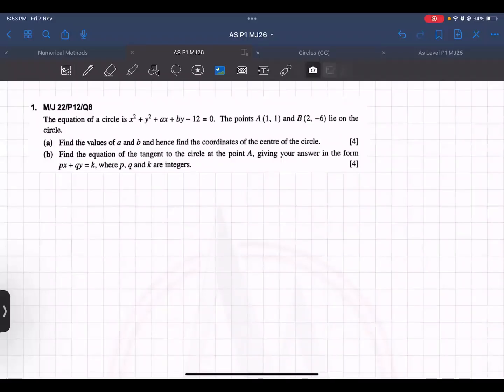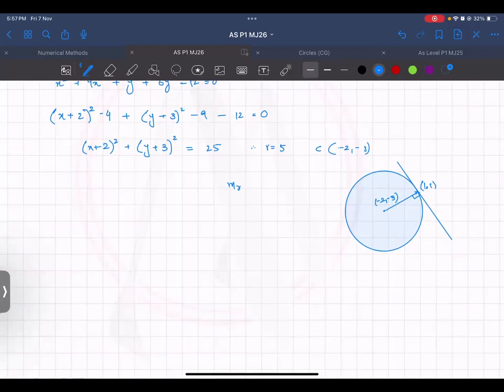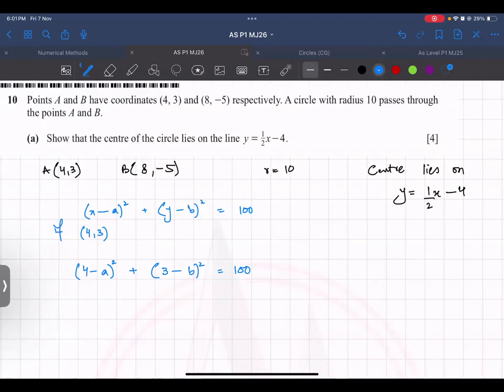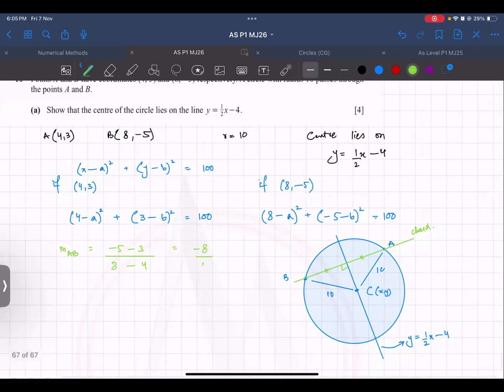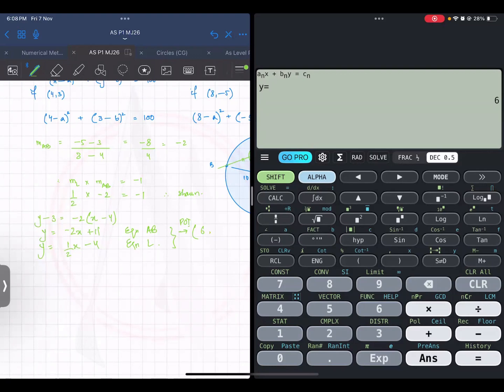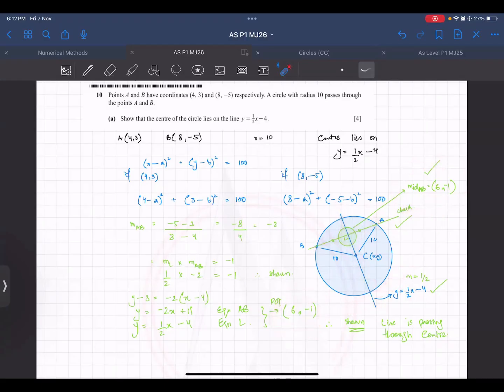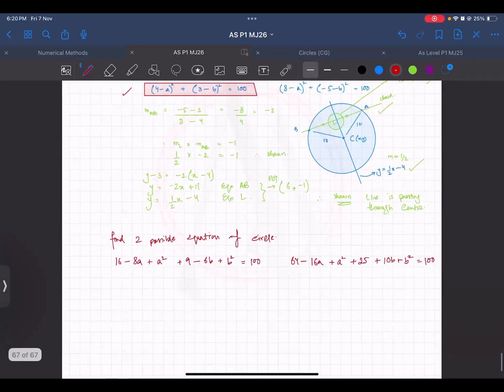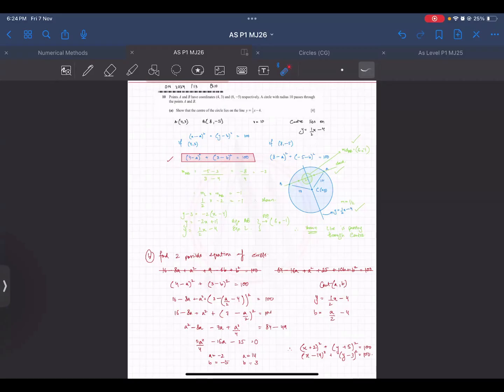Comprehensive Past Paper Practice: Trig & Circles | Class 21 | AS Level P1 9709 | MathvsArham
Class #21 | Comprehensive Past Paper Practice: Trig & Circles | AS 9709 P1

In this twenty-first session, we take a deep breath and look at the "Big Picture." We have spent several classes mastering the theory of Trigonometric Identities, Equations, Graphs, and the Geometry of Circles. Today, we put it all together. This class is dedicated to solving past paper questions that require a multi-topic approach—the kind of questions that separate the 'A' grade students from the rest.

This video covers:

Multi-Step Trigonometry: Tackling questions that start with an identity proof and end with finding multiple solutions for theta using the CAST diagram.

Coordinate Geometry Challenges: Solving problems where a line is a tangent to a circle, requiring the use of the discriminant or perpendicular gradients.

Geometric Intuition: Using circle properties (like the perpendicular bisector of a chord) to find the center of a circle when the coordinates aren't straightforward.

Exam Technique & Time Management:How to read "command words" in the question (e.g., "Exact value" vs. "3 significant figures").

How to avoid "carry-forward" errors in multi-part questions.

Live Problem Solving: Sir Arham walks through the logic of recent 9709 P1 papers, showing you how to "think like an examiner."

By the end of this session, you will see exactly how the individual topics we've covered fit into the 75-mark P1 paper. You'll gain the confidence to handle high-weightage questions with clarity and speed!